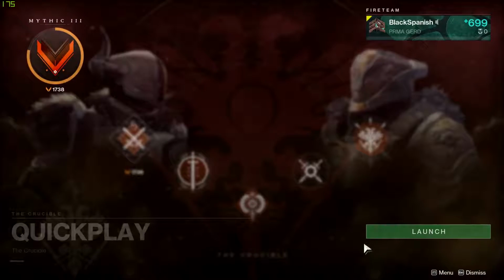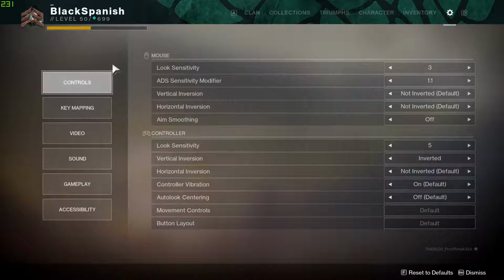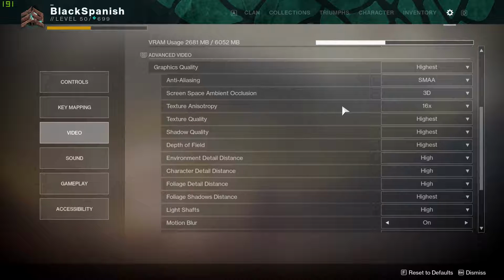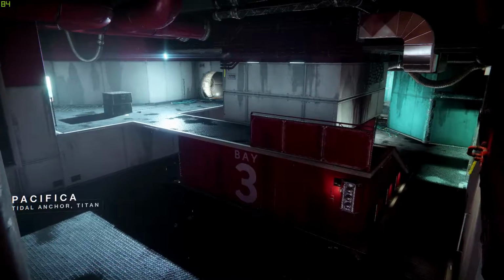D2 Highest Settings Test 2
Test 2 Render Settings sorry for the mic quality sounds bad.  Also do not watch this on full screen looks terrible and not at all what it looks like while playing.  Have issues with youtube uploads not looking like source material is annoying.